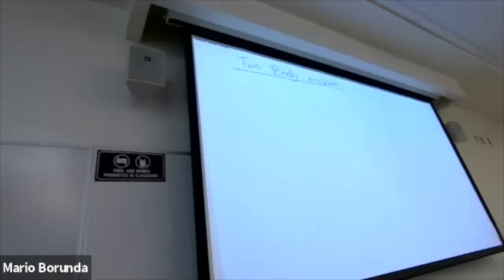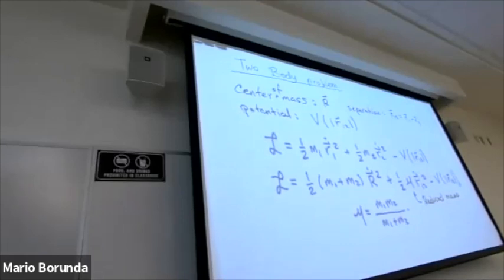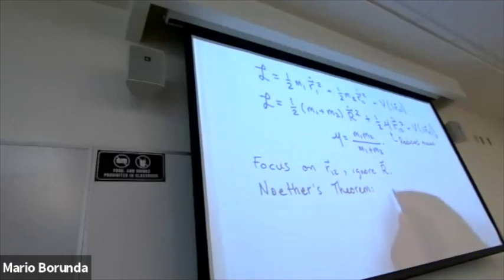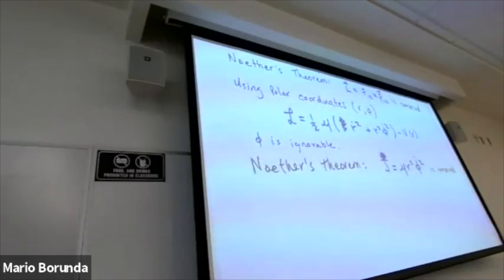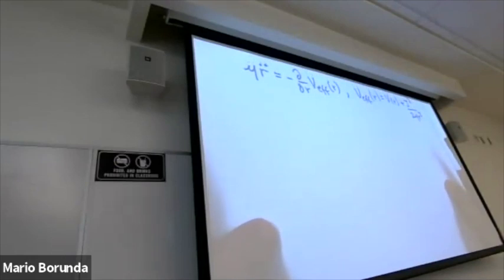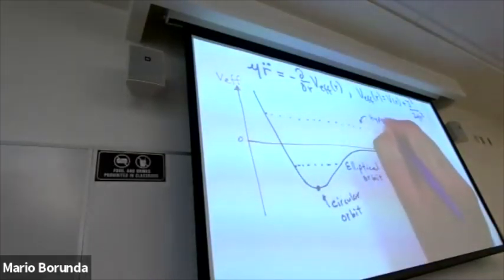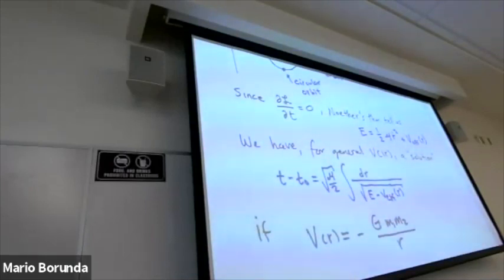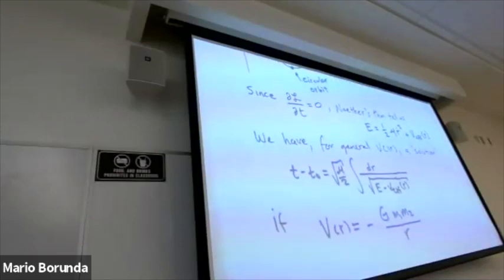Two Body Motion